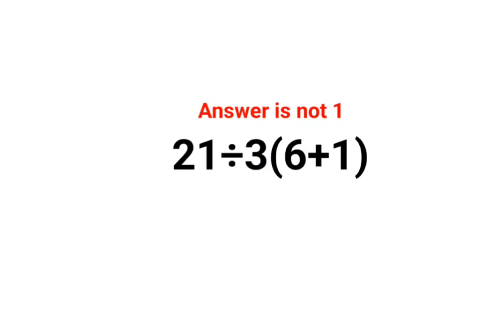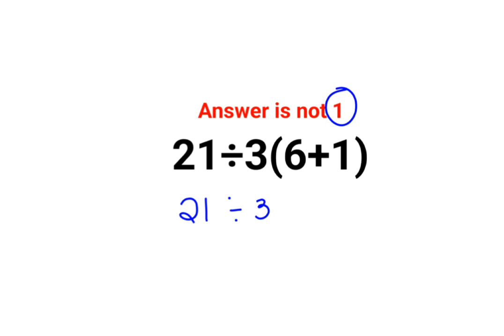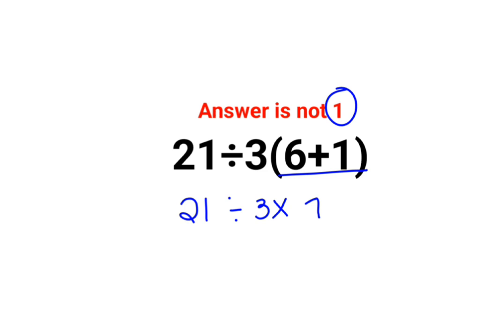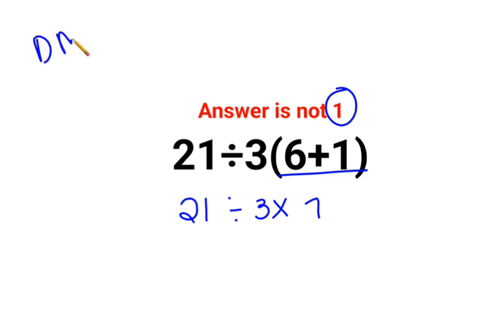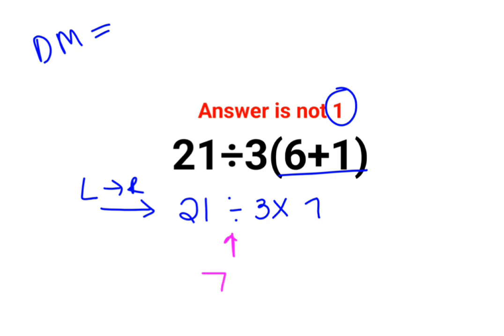21÷3(6+1) The answer is not 1. Many got it wrong! Ukraine Math Test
21÷3(6+1) The answer is not 1. Many got it wrong! Ukraine Math Test

factorial expressions
exponential factorial
0 factorial
5 factorial
9 factorial
1 factorial
i factorial
factorial 7
factorial 6
factorial 5
factorial 8
factorial 9
10 factorial
52 factorial
-1 factorial
factorial hr
factorial 10
factorials e
factorial problem
factorial problems
52 factorial problem
multifactorial problem
left factorial
leetcode factorial
q-factorial
factorial results
n factorial probability
v-factor
x factorial
y=x factorial
y-factor
45 factorial answer
z-factor
z-factor formula
factorial 0.5
0 factorial is 1 proof
0 factorial is 1
0 factorial equals 1 proof
1 factorial
1 factorial equals
1 factorial 100
1 factorial 30
2 factorial calculator
2 factorial
2 factorial design of experiments
2 factorial equals
factorial 3
3 factorial answer
3 factorial factorial
3 factorial
3 factorial design
factorial 40
factorial 4
4 factorial
4 factorial combinations
4 factorial equals
4 factor fractional factorial design